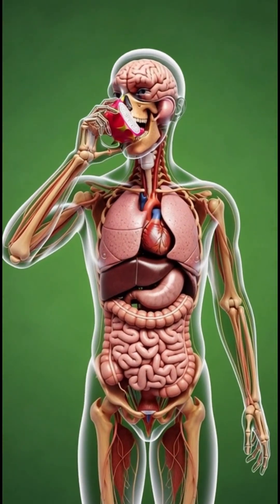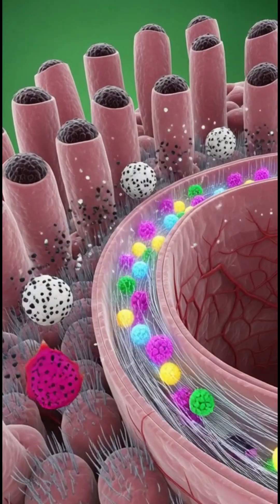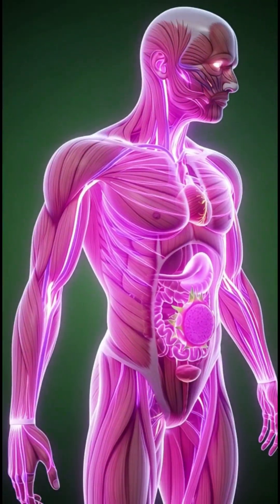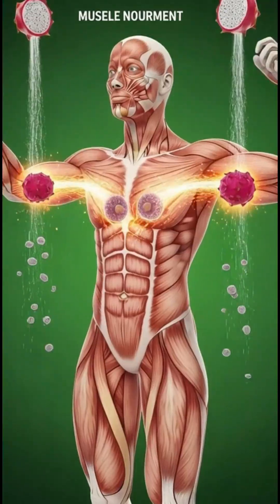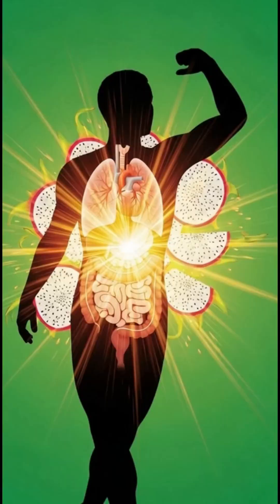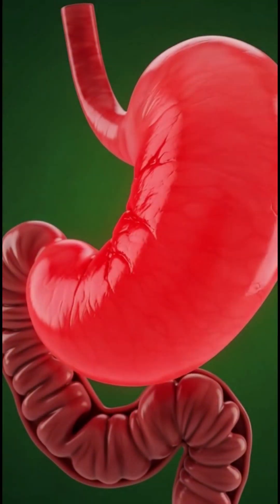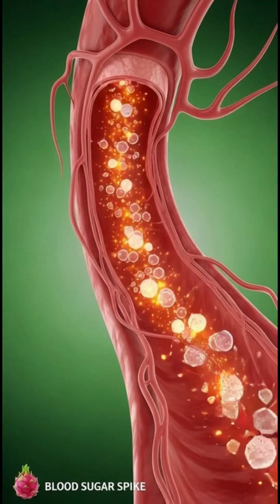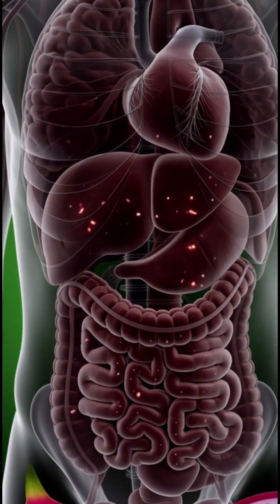Dragon Fruit Benefits Inside the Body – Cinematic 3D Breakdown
Experience a cinematic, medical-style 3D journey inside the human body as we reveal exactly what happens when you eat Dragon Fruit.
From the moment you take the first bite, follow the fruit as it travels through the mouth, stomach, and intestines — and watch how vitamins, antioxidants, and natural hydration spread through the bloodstream.

This detailed anatomical breakdown explores:
• How Dragon Fruit is digested
• How nutrients enter your bloodstream
• Benefits for the brain, muscles, gut, and energy levels
• Possible side effects like glucose spikes or irritation

Perfect for educational videos, health channels, anatomy content, storytelling visuals, and cinematic medical animations.